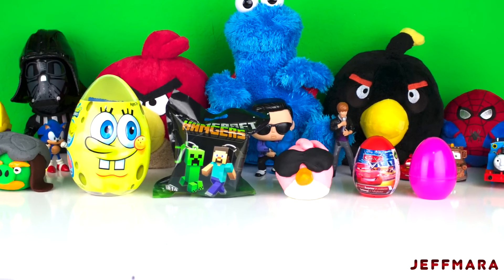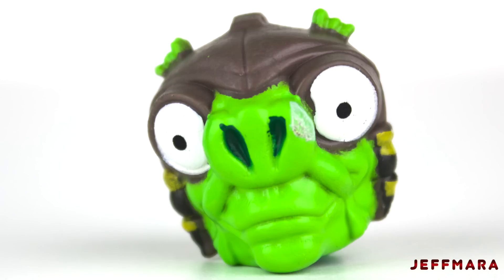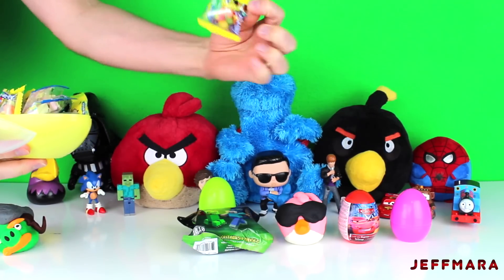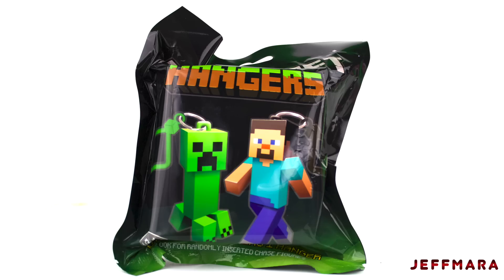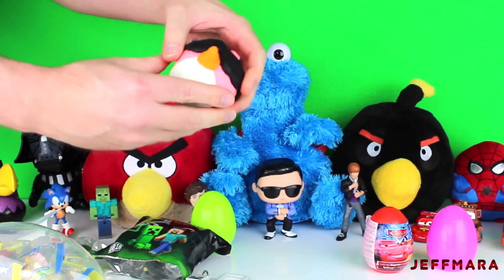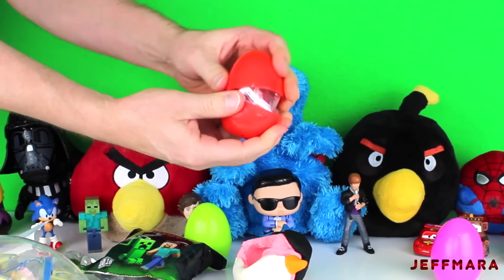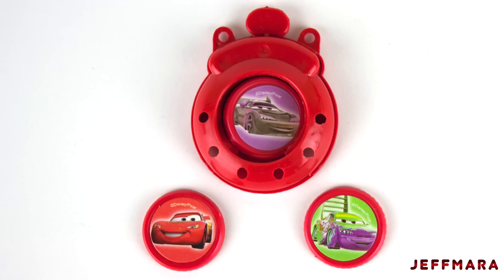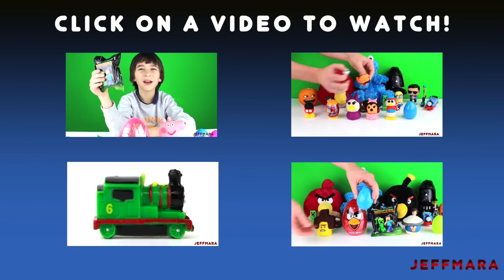Opening A GIANT SPONGEBOB SQUAREPANTS EGG, a MINECRAFT Hangers Pack and MORE!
Opening a giant spongebob squarepants egg, a minecraft hangers pack, angry birds go play-doh surprises, a cars super surprise egg and an exploding egg.

First was a play-doh angry birds go foreman pig surprise. It had an angry birds star wars sebulba figure in it.   Next was a giant spongebob squarepants surprise egg.  It came with 5 lollipops, 5 bags of sour candy and 6 bags of jelly candy.  Next was a minecraft hangers pack.  It came with a skeleton hanger.  Next was a play-doh angry birds go stella surprise.  It had an annoying orange toy in it. Next was a disney pixar cars sweets and surprises egg.  It came sticker, a bag of candy, and a disc shooter with 3 discs. Last was an exploding surprise egg.

Hanging out in the video was: cookie monster count n' crunch from sesame street, psy doll, lightning mcqueen toy, mater toy, thomas the tank engine, darth vader plush, the mighty eagle, red bird plush, black bird plush, a minecraft zombie figure, spiderman beanie ball, sonic the hedgehog toy, harry styles toy and a justin beiber toy